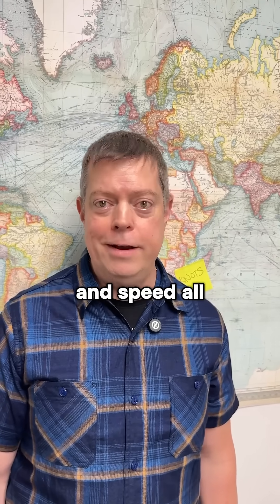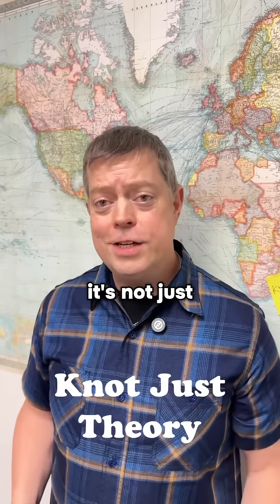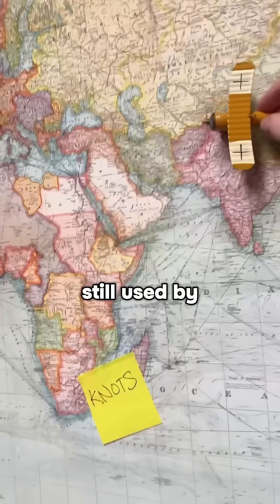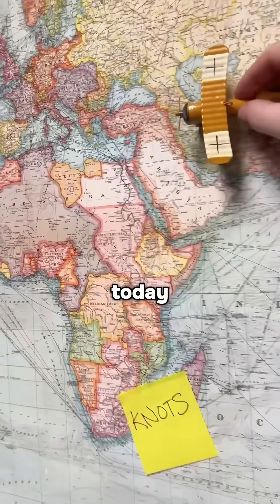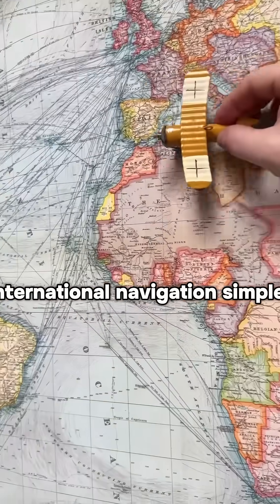What are Nautical Miles?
If you’re anything like me, you’ve wondered about this.. What’s a ‘knot’ and what is a nautical mile?

Most of us are already familiar with land based measurements like miles and kilometers. But, did you know: there is a measurement system that directly correlates with the shape and size of our planet? ￼Nautical miles are just that:  each nautical mile is exactly one segment of a latitude/longitude degree so it makes perfect sense for ocean and air travel where it’s most commonly used. That said, less than one percent of all travel worldwide is actually measured in nautical miles.

Since nautical miles are a far less arbitrary figure, should we consider shifting to this standard for all travel distances?